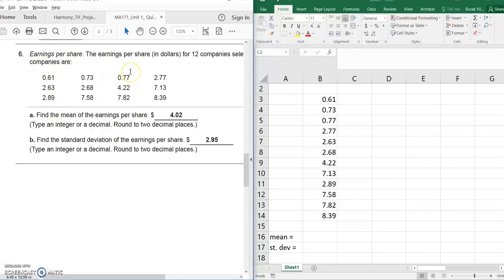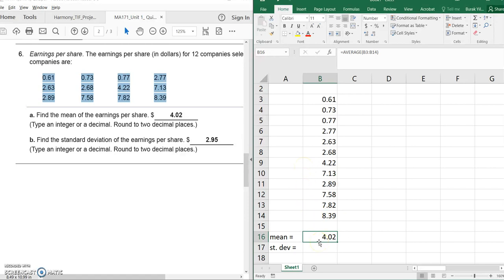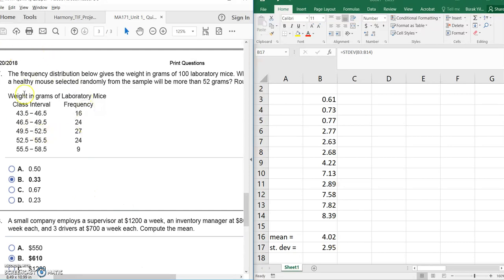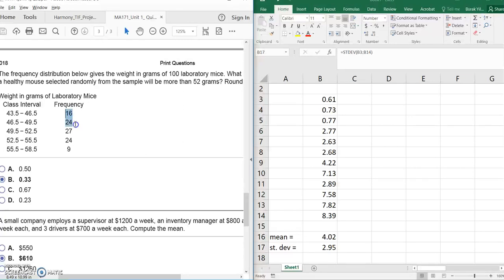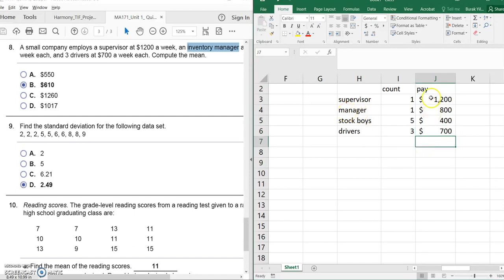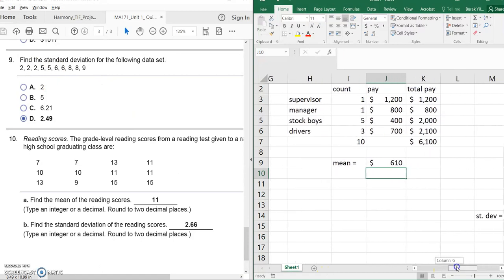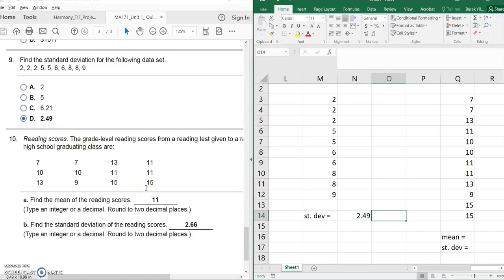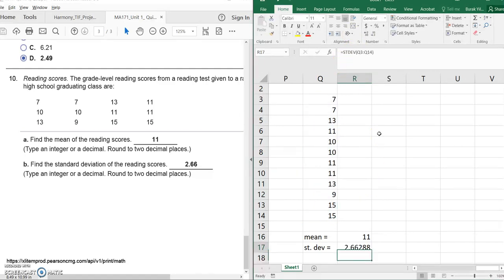MA171 Finte Math - Unit1 Quiz Tutorial Yilmaz part2